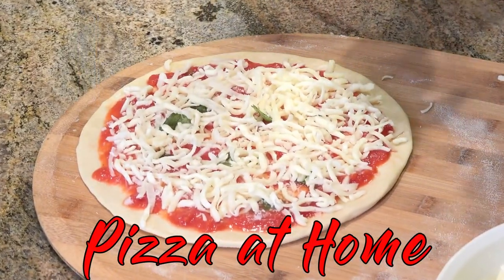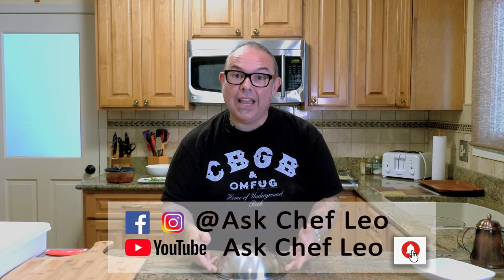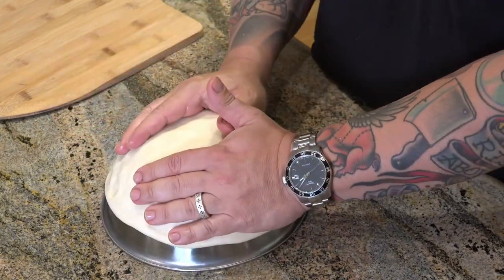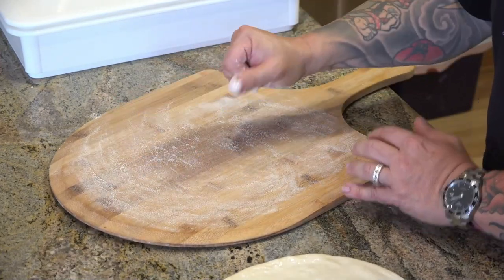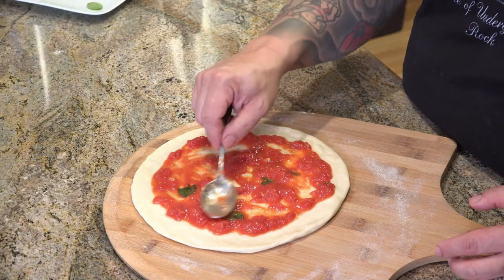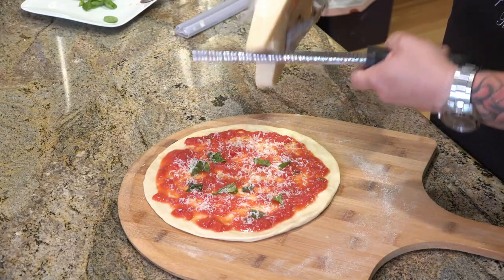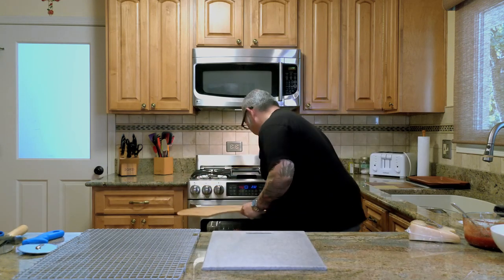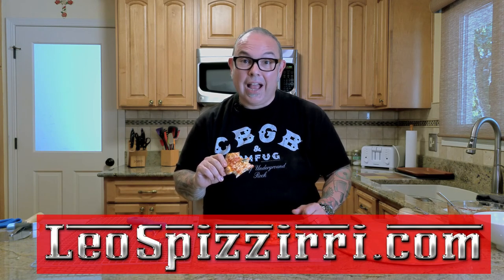Pizza Classica made on a Pizza Steel or Stone by Chef Leo Spizzirri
Baking a pizza directly on a stone or steel  provides a nice crispy crust that we all love.  This video shows you how to stretch the dough, successfully move it from the peel to the pizza steel and provides baking tips.
Oven temp:  500 degrees F
Bake time:  Varies with the size of pizza and your oven.  It's best to monitor the top and bottom of the pizza.

Please check out Chef Leo's website and social media.